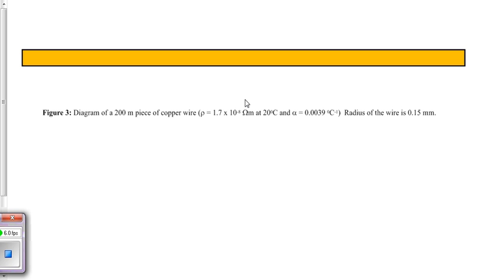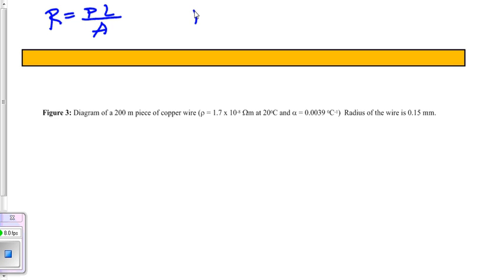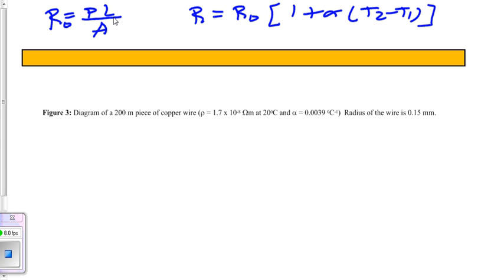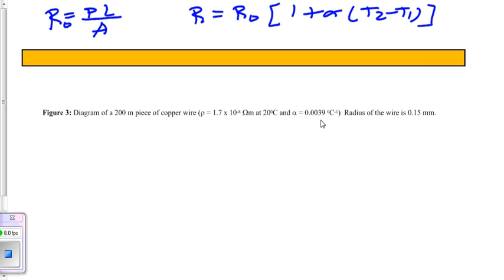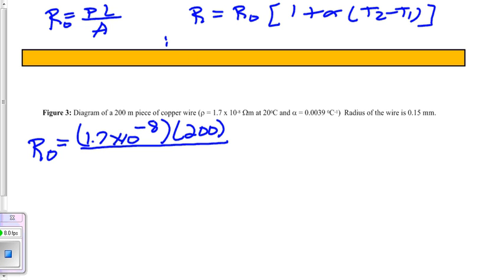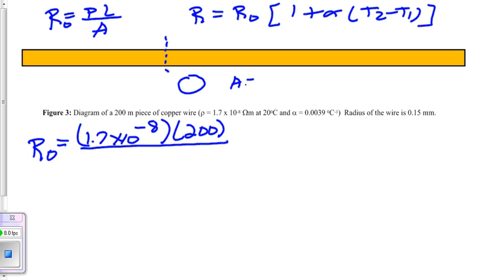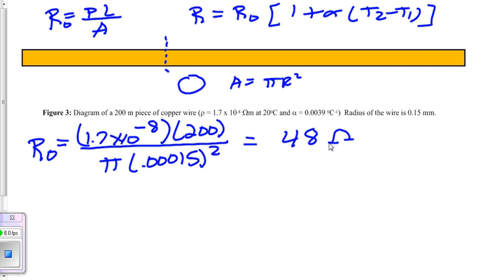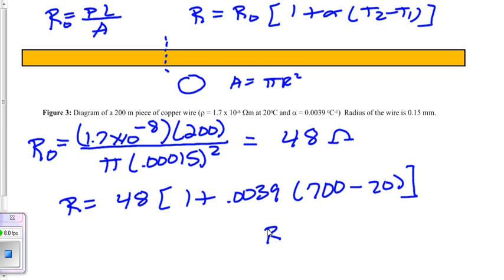Resistivity and Temperature Changes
The resistance of a piece of copper wire is calculated at 20 degrees Celsius and 700 degrees Celsius.